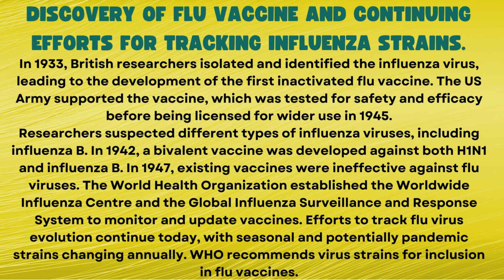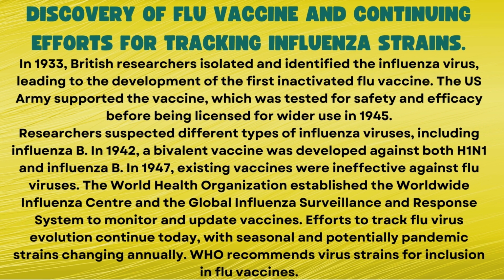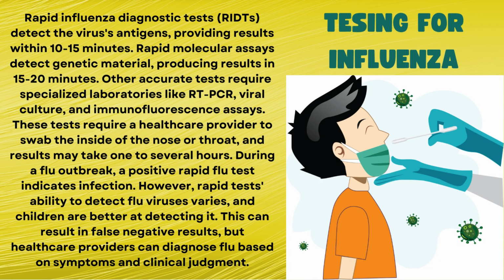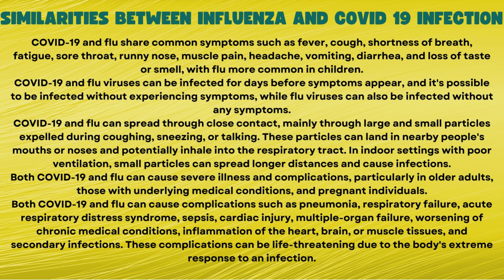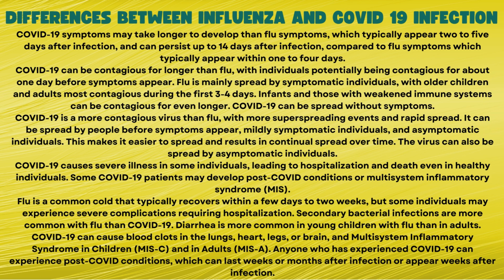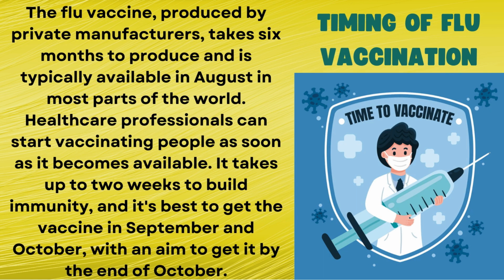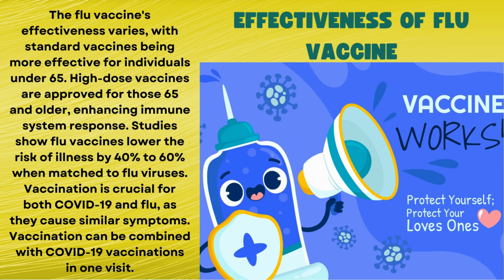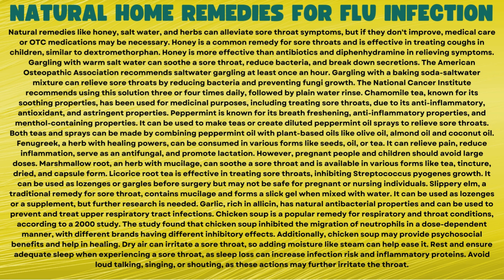WHAT IS FLU, DIFFERENCES BETWEEN FLU, COMMON COLD AND COVID 19, WHY FLU IS MORE IN WINTER SEASON.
This video will highlight some of the important aspects of Flu or Influenza Infections, Signs and Symptoms, complications, treatment, how to diagnose flu infection, similarities and differences between Flu, Corona Virus and Common Cold Infections. We will also explain in brief why Flu and other respiratory Infections are more common in winter season and what measures we can take to stay away from flu or other respiratory tract infections. We can reasonably say that after watching this video, you will be able to better prepared for the flu season in future.

This Channel is only Intended to guide about the health benefits of different Fruits, Vegetables, Nuts, various diets etc. so that these can be adopted in our healthy lifestyle, can help in avoidance or delaying medication for various diseases. This information is no substitute for medical advice. Always consult with your doctor, dietitian, or nutritionist for the final word. Together, we can make a difference.